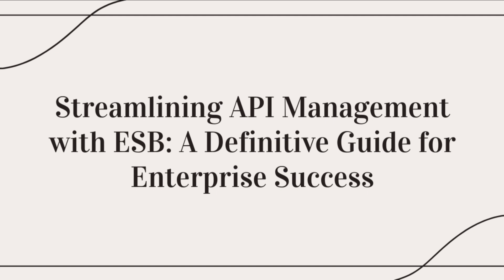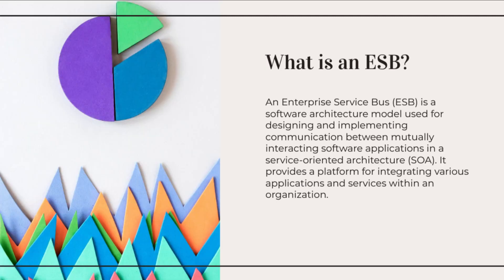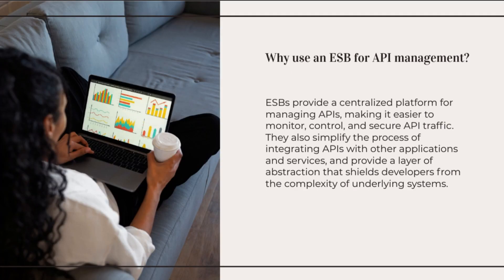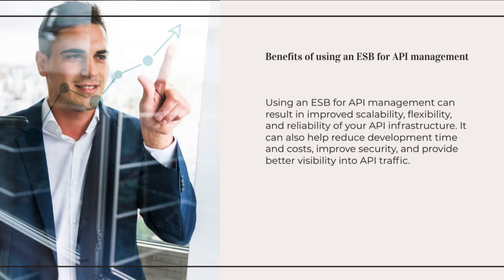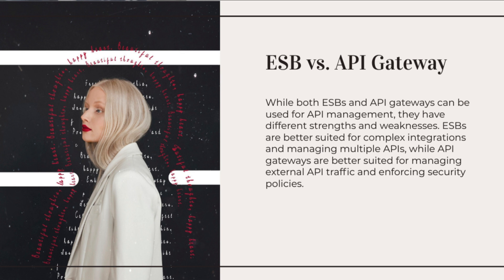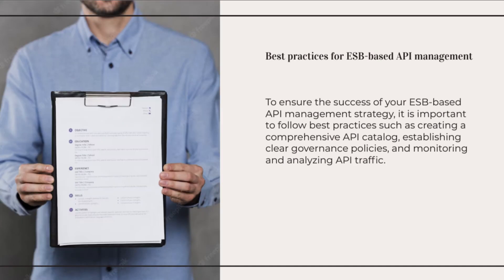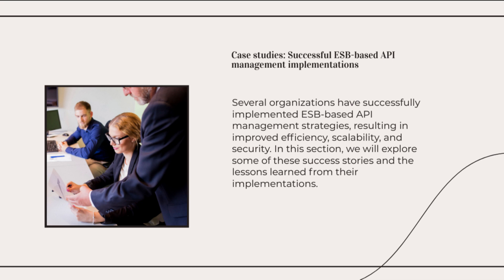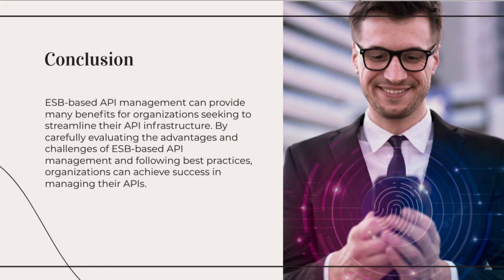Demystifying ESB API Manager A Comprehensive Guide